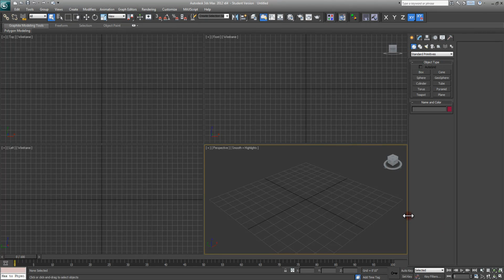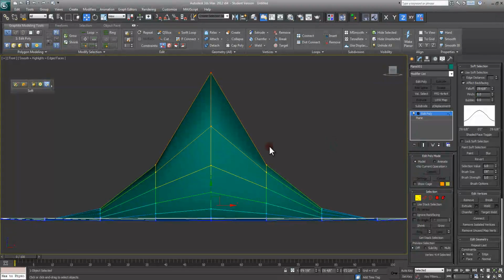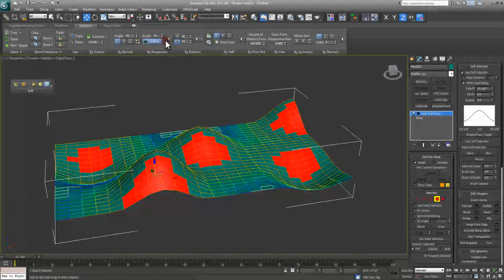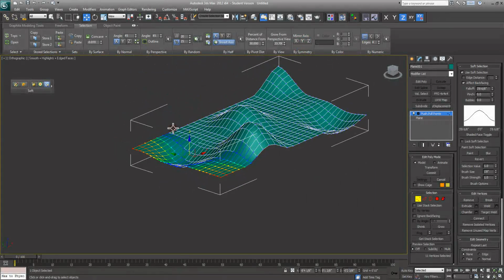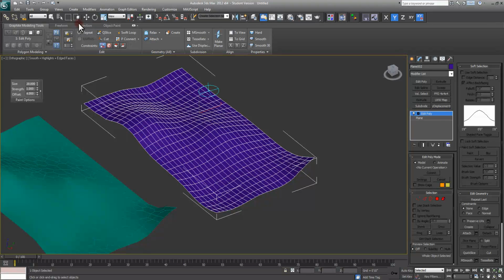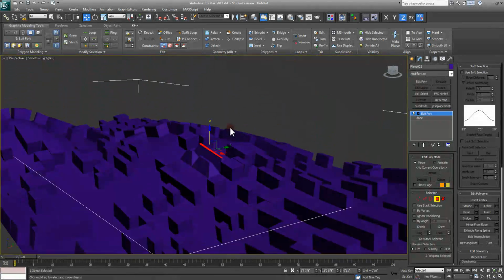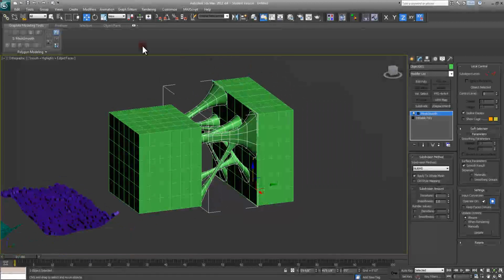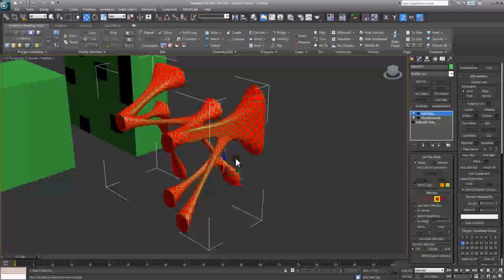3ds Max Tutorial - Basic modeling in 3ds Max - Graphite Tools - Workshop 01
Basic overview of 3ds max Graphite Modeling tools, Freeform tools, and selection tools on various geometry native in 3ds max.